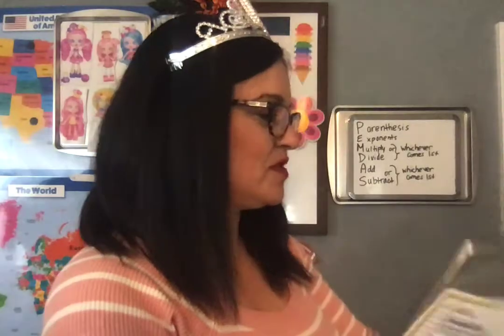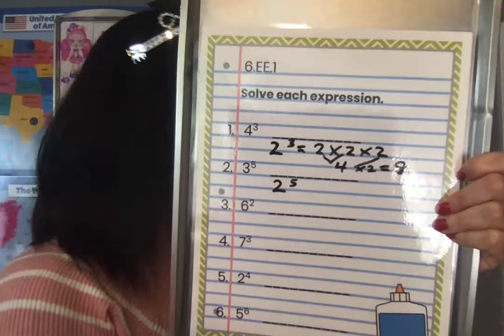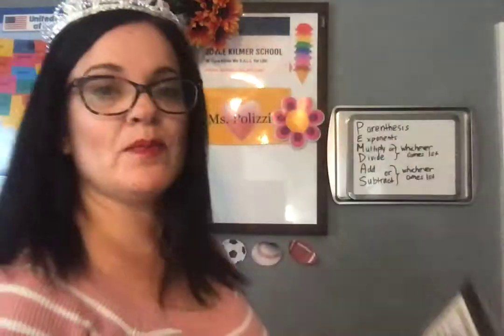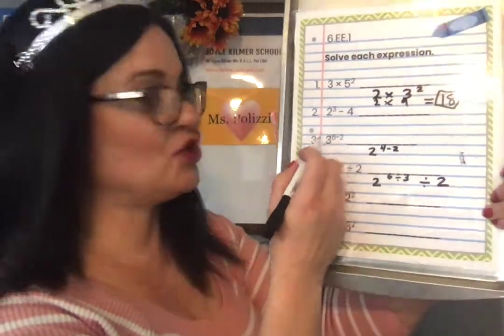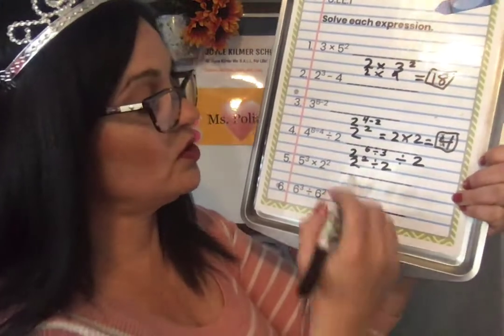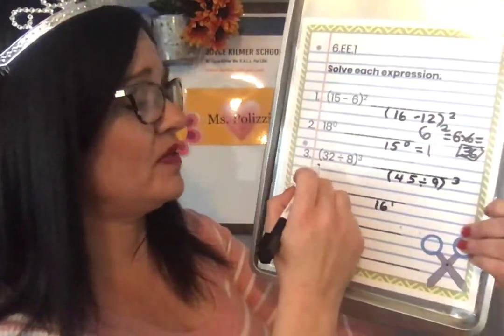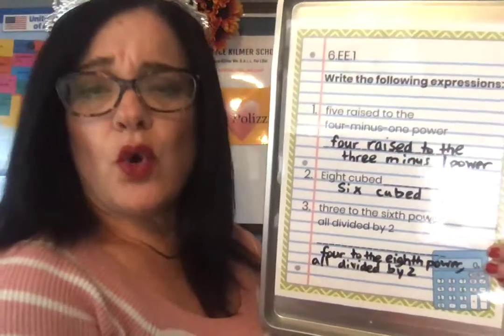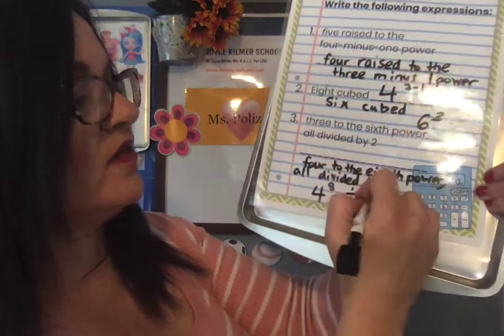DEE8B84F BC0D 469B 89E9 03DE39BAE206